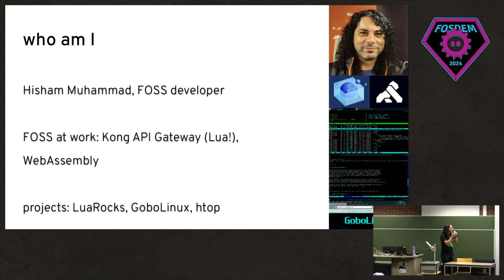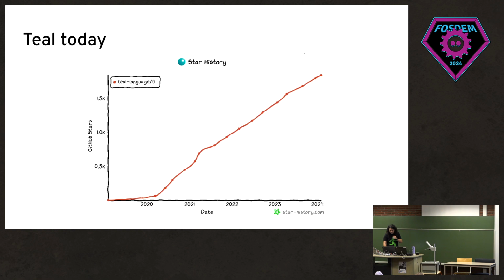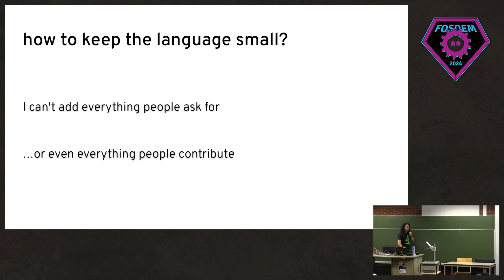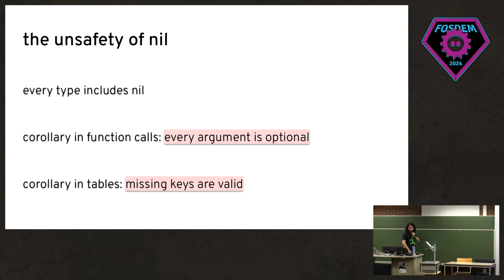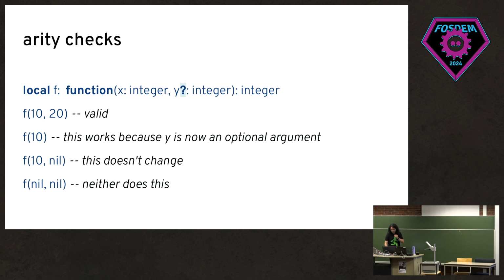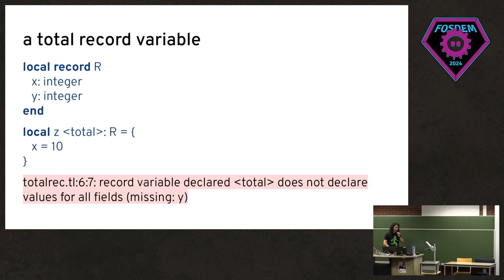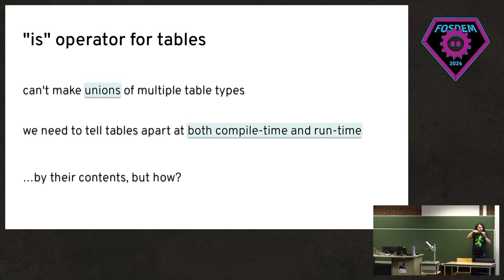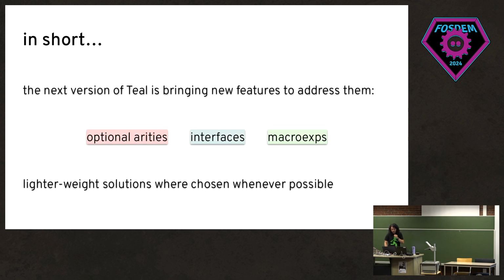Five Years of Teal: minimalism versus growth in language design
Teal is a typed dialect of Lua whose genesis was chronicled in three talks at this devroom: "Minimalism versus types" (2019), "Minimalistic typed Lua is here" (2020) and "What's Next for Teal" (2021). From a being just a wild idea back in 2019, the language has grown into a small community of users (roughly measured by its ~2k GitHub stars). With growth, the language's strengths and weaknesses became more evident, and with those come feature requests. How to keep the language small and still address the needs of users, while remaining faithful to the spirit of Lua and not falling into pitfalls from the past? In this talk we'll discuss some pragmatic choices in Teal's design that were made to balance those concerns: to make it more powerful, while keeping it small.